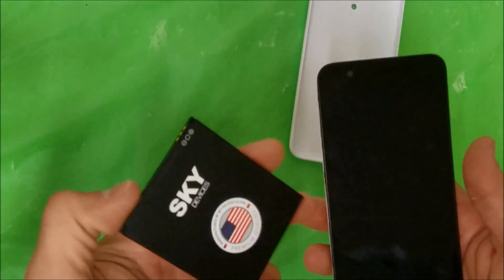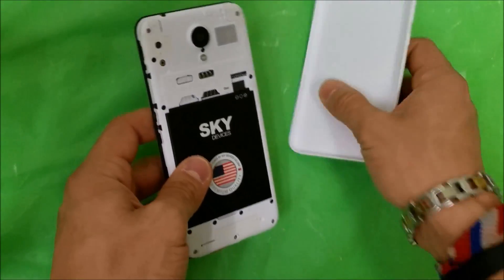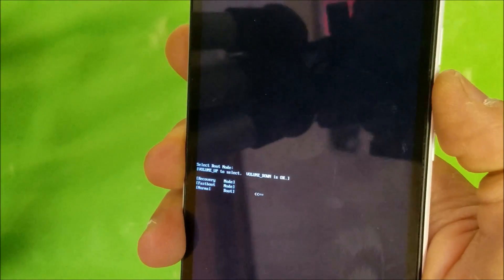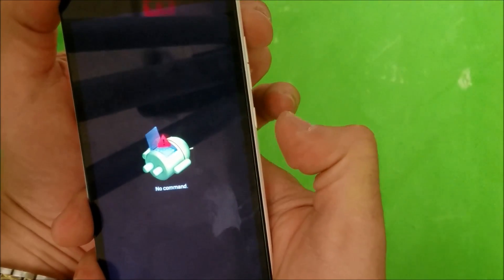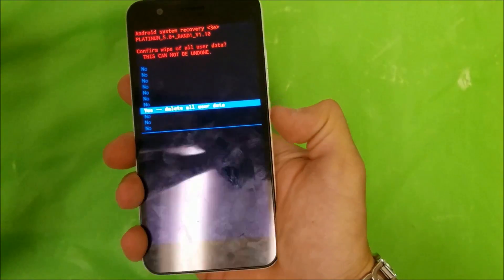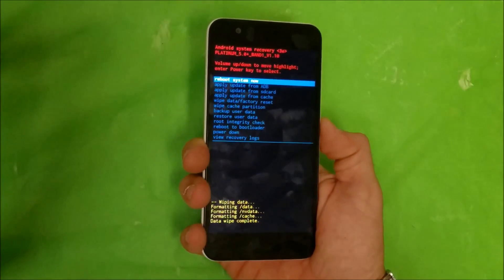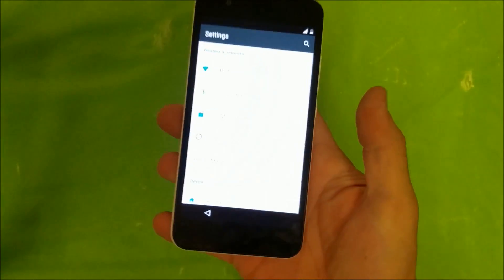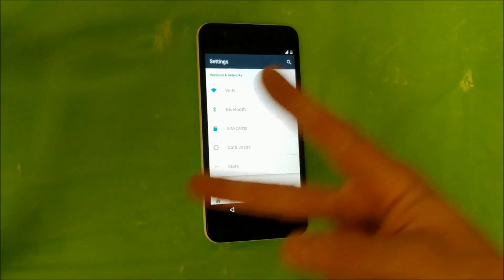How To Reset SKY Platinum 5 0+- Hard Reset and Soft Reset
This is a video on how to perform both methods of factory reset on a SKY Platinum 5.0+. Soft reset and hard reset